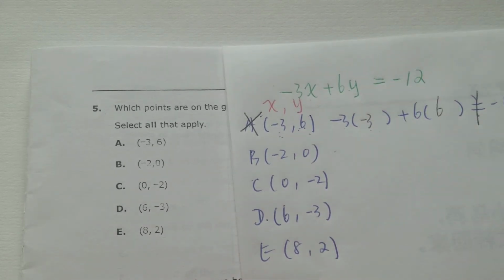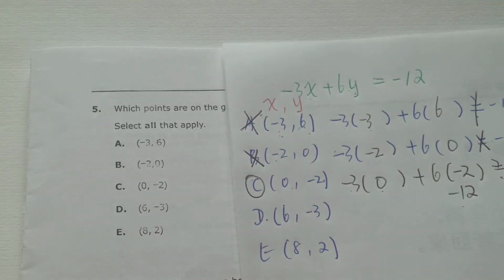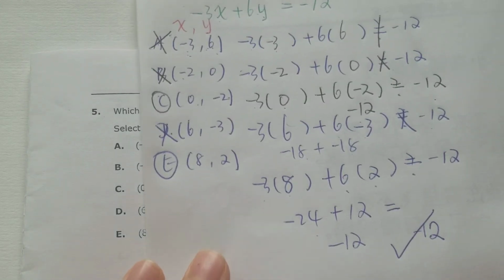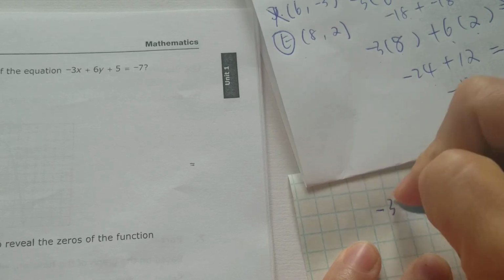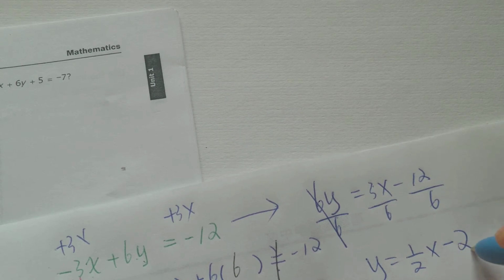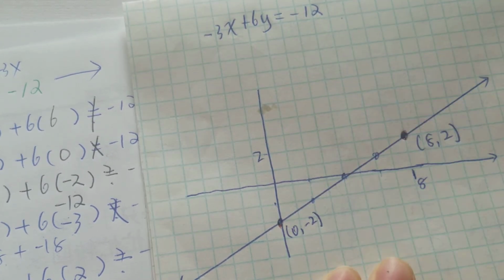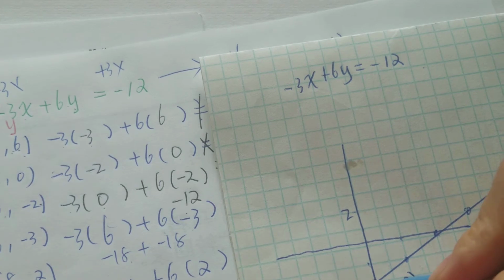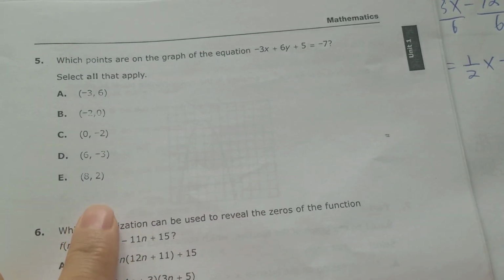NJSLA Algebra 1 Practice Question #5